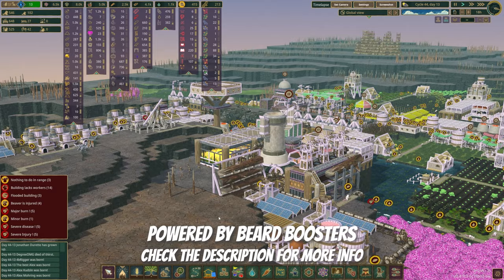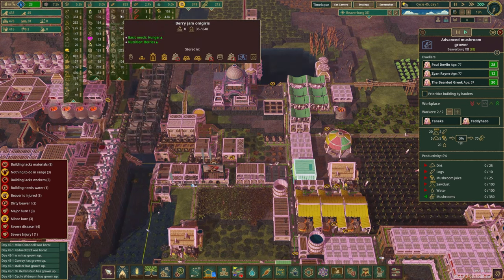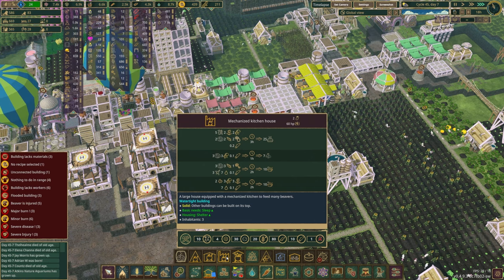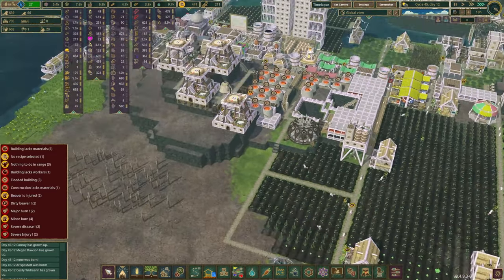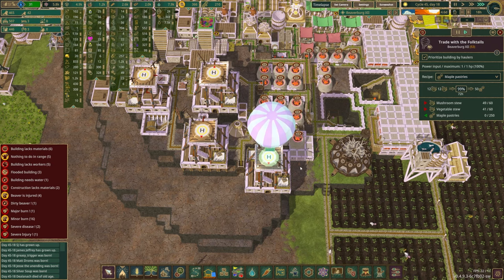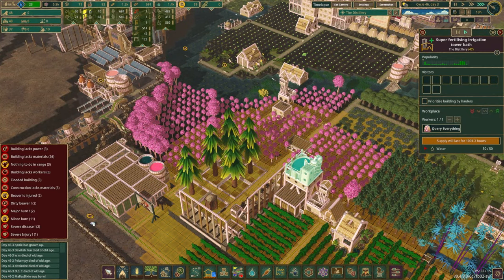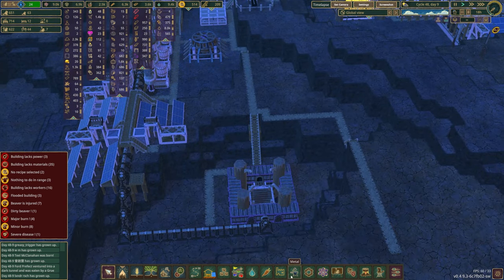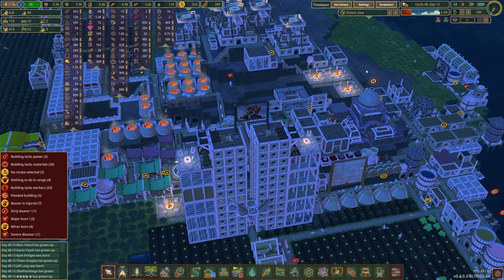Waterbeaver Endgame Reached! Timberborn Waterbeavers Episode 35 Finale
It's been a LONG time, but it's finally time to put this series to bed. It's been fun, let's send it out with some endgame buildings and a whole lot of time-lapsing!

Submit your Timberborn colony for consideration in an upcoming video using the Google form

YOUTUBE MEMBERS
8 MONTH+ CLUB
Devilish Fun - Dealanach - Срђан Драганић - MP3zilla - JulyFlame
bam905 - Drexos17 - gtmonica - Rick uit het Broek - Joe Coulter
7 MONTH+ CLUB
GinUpTheWater - Dirttracker - Sutību - Rare Kumiko
Skrymer U - Jesse the unending - Jack Galvin - Gary Riffel
6 MONTH+ CLUB
alvsindre - stakier - Jason Zinda - William Laguna
5 MONTH+ CLUB
Joski - MallesBixie - E Hoffmeister - Steven Ross - Joshua Krumholtz
Alex Kudzin - Davy Gademan - James Peacock - cowfacedev - crowaust
4 MONTH+ CLUB
texasgamemom - Mitchell Walker - Battery Smooth - Jitendriya Kumbhar
Oasis_Parzival - dontie23 - BootlessOpossum - Disturbed Simulations
Travis Bonenberger - Jared Murphree - redneck353 - Jules
Hubby Ramdhani - Infuse - Sayujya Vaishnav
3 MONTH+ CLUB
Paul Phillips - AGF 11 - VioletGiant - Colby - James Jackson - Alex Mohring

8 MONTH+ CLUB
Query Everything - Tanake
5 MONTH+ CLUB
Anonymous
4 MONTH+ CLUB
texasgamemom - Matt M - Parzival
3 MONTH+ CLUB
Matt Foster
2 MONTH+ CLUB
ebmar
1 MONTH+ CLUB
Sooperman23 - TheLandofTacos - Not ABandicoot - TheIhealme - Jay Morris - Katya
NEW MEMBERS
bigfatandhairy

Steve Laferla